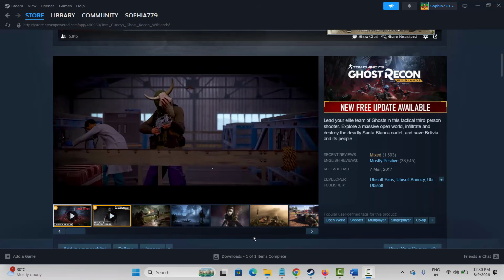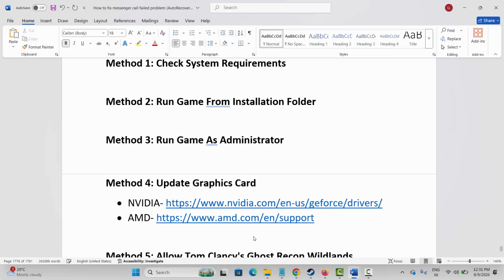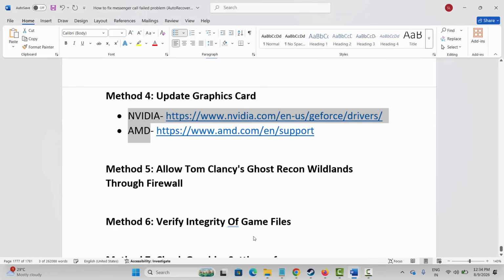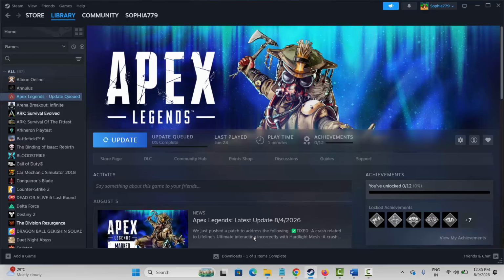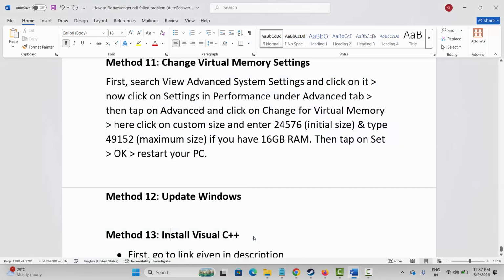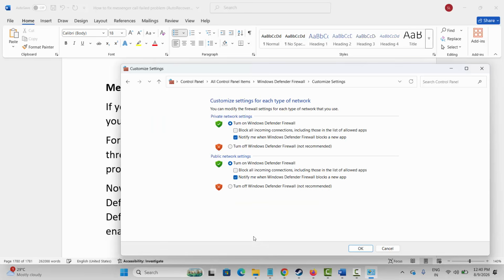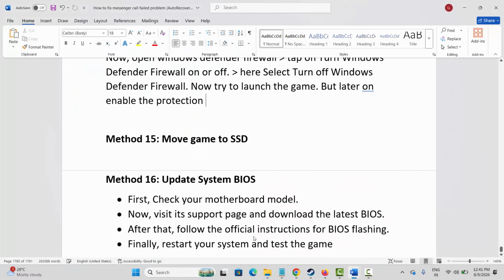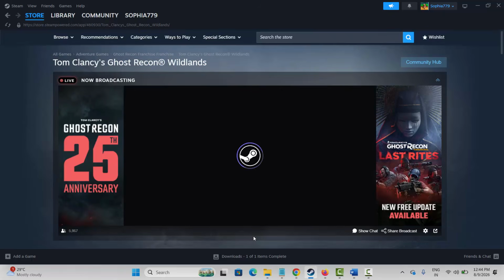How To Fix Tom Clancy's Ghost Recon Wildlands Stuck on Loading Screen Error on PC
This video tutorial will help you How To Fix Tom Clancy's Ghost Recon Wildlands Stuck on Loading Screen Error on PC
Fix Tom Clancy's Ghost Recon Wildlands stuck on loading screen on pc,
Tom Clancy's Ghost Recon Wildlands stuck on loading screen fix,
Fix Tom Clancy's Ghost Recon Wildlands stuck on loading screen on windows 11/10,
Tom Clancy's Ghost Recon Wildlands not loading on PC 2026,
Fix Tom Clancy's Ghost Recon Wildlands stuck on loading

🌐Social Media-